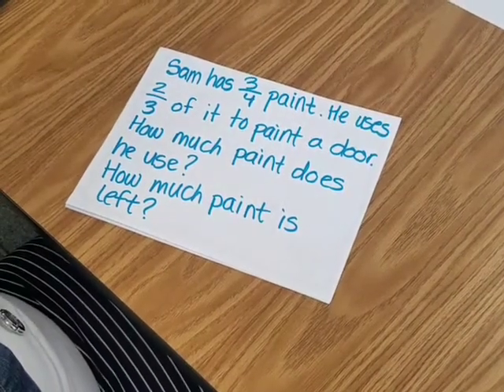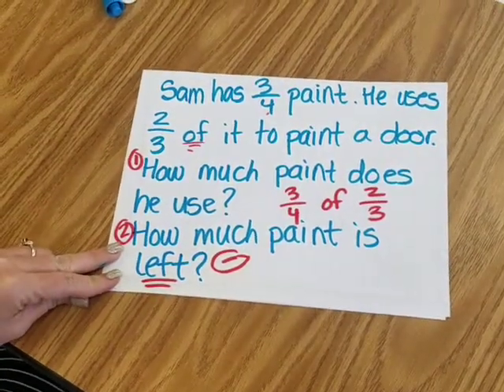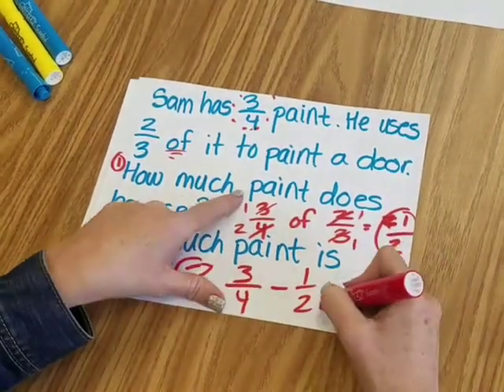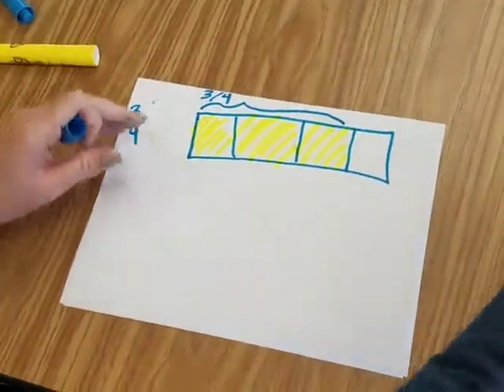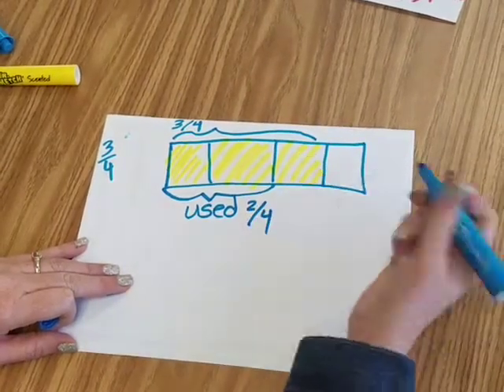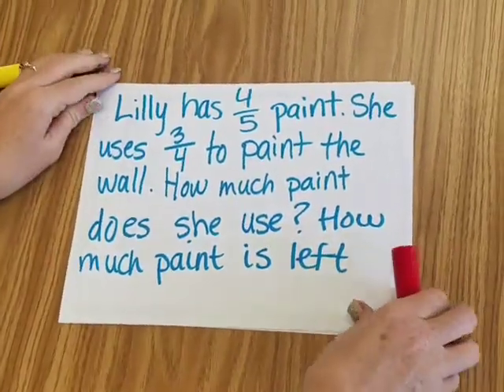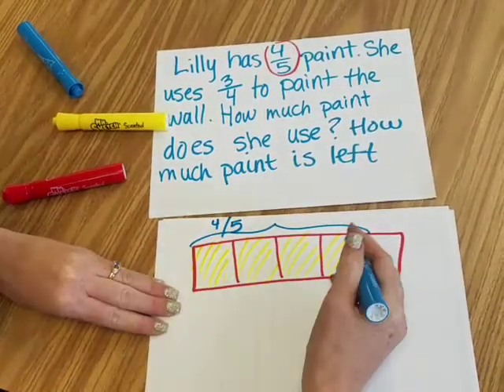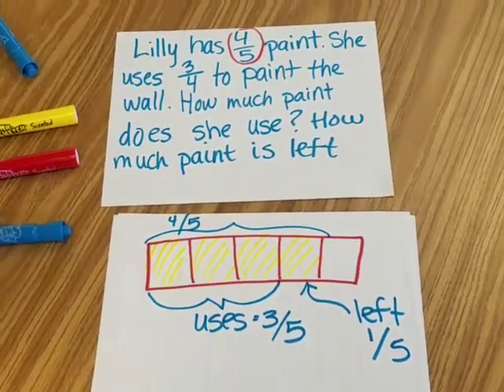Multiplying fractions multiple step using a model